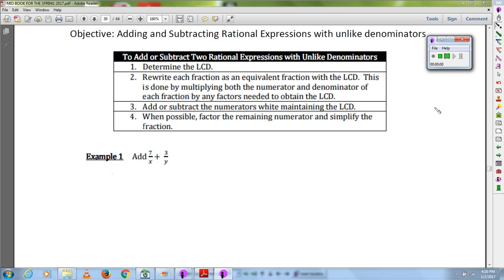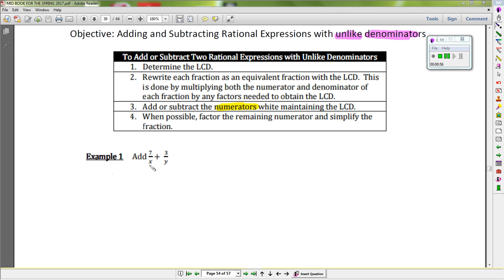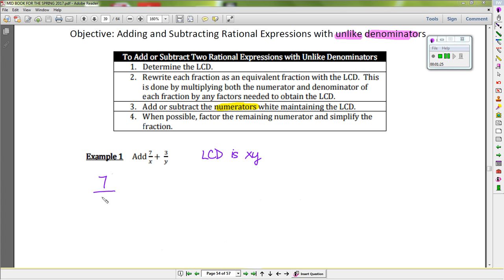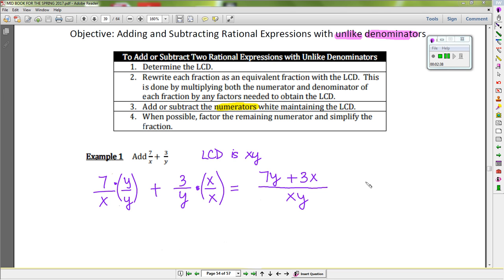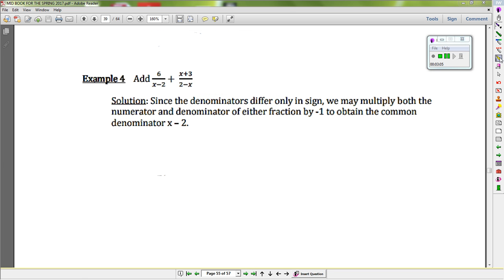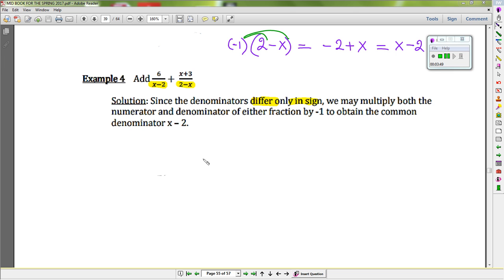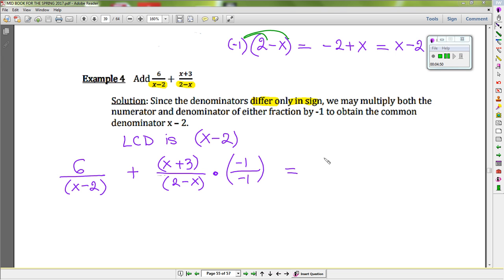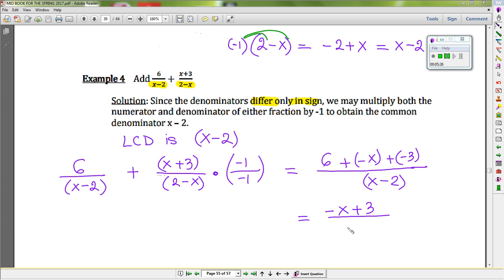Add & Subtract Rational Expressions with unlike denominators (lesson 1)